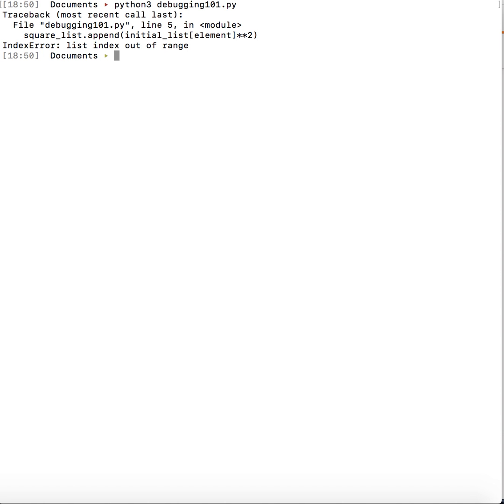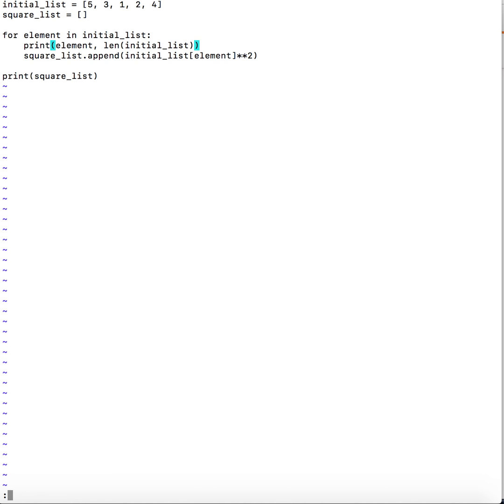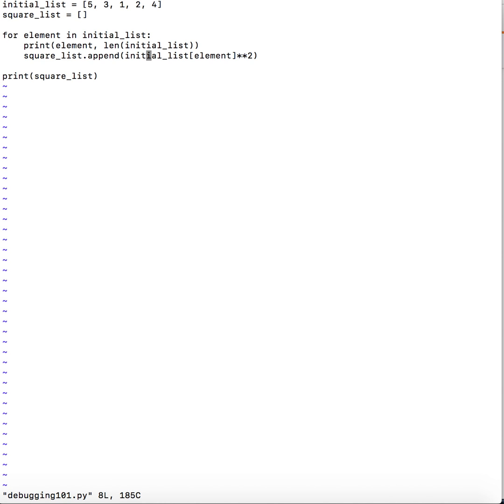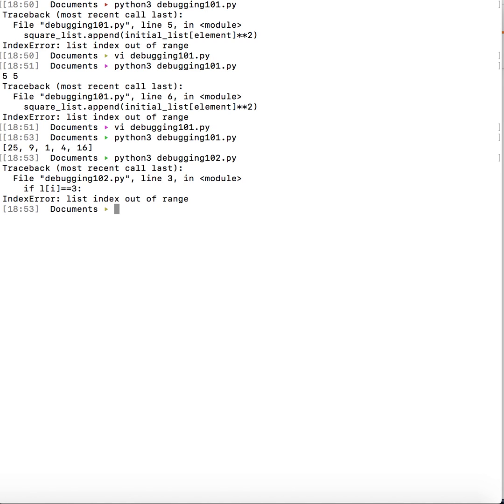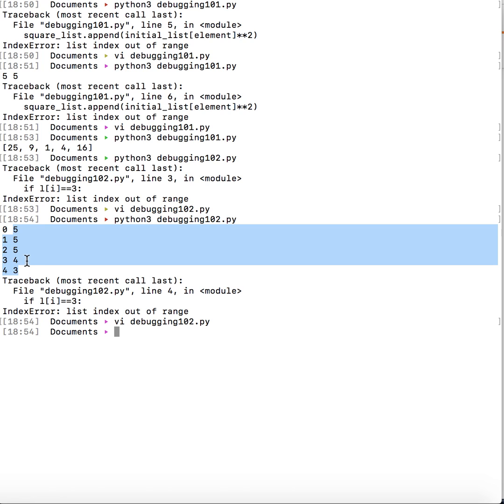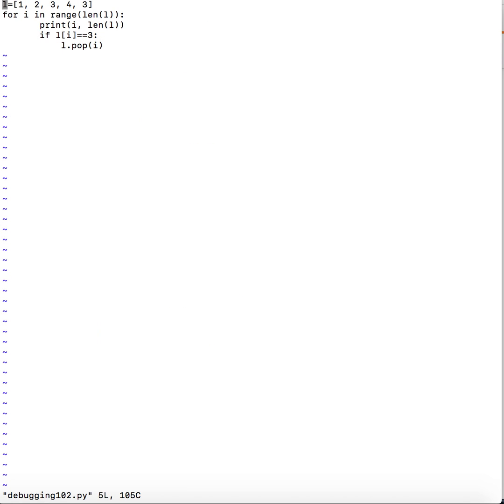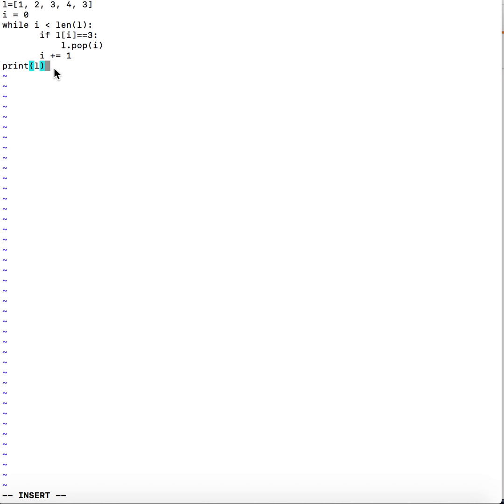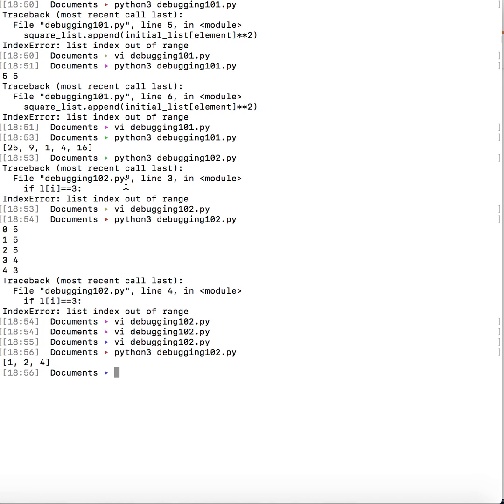Python: List index out of range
Discusses how to debug the list index out of range error based on some examples